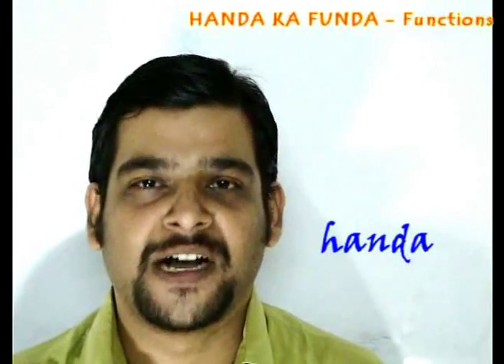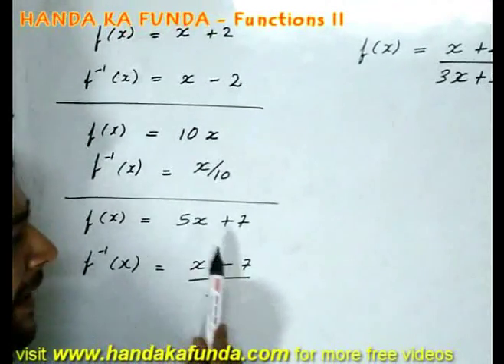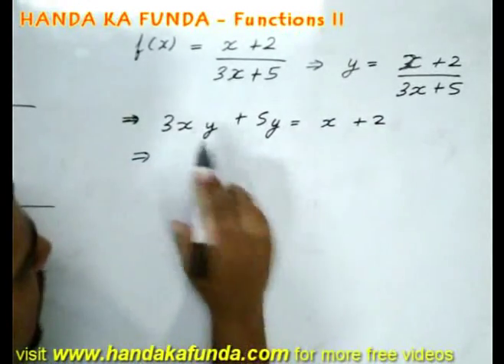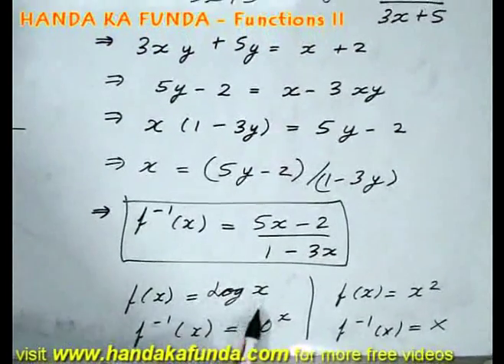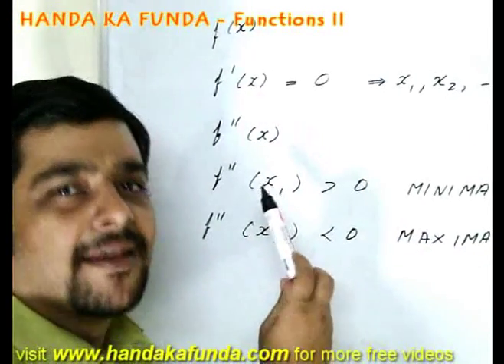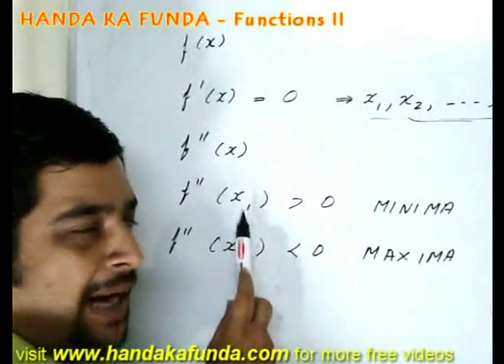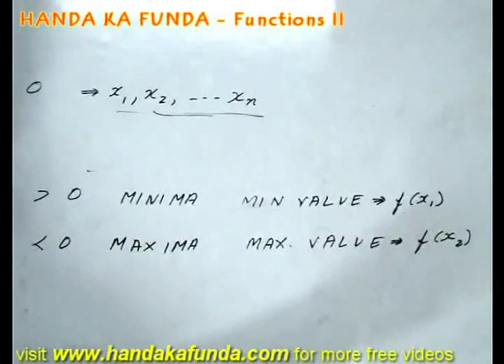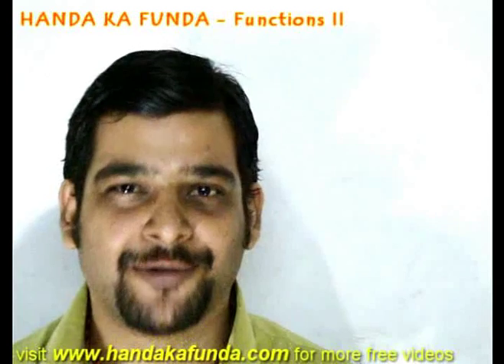How to solve Function Problems for CAT (Part 2 of 2)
In this video, we take a look at the following concepts: Inverse of a function and maxima and minima of a function.